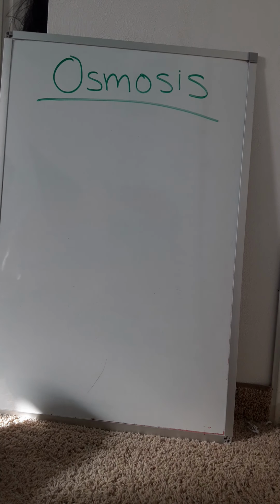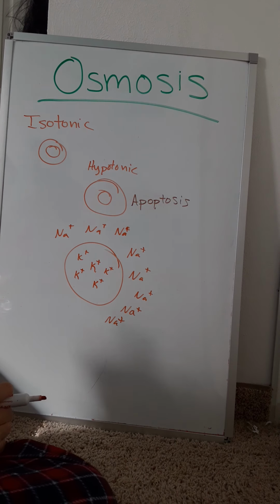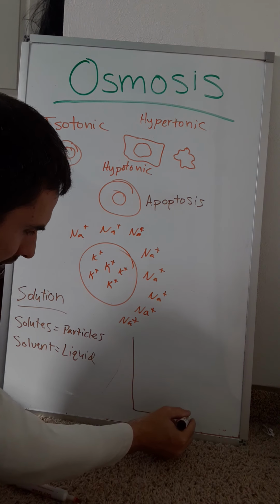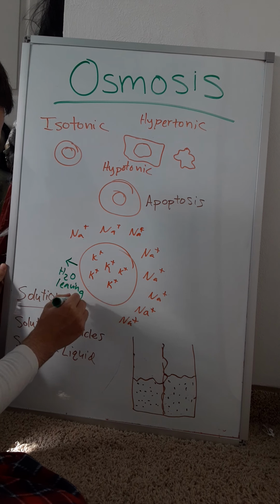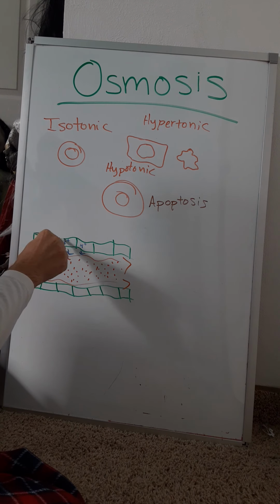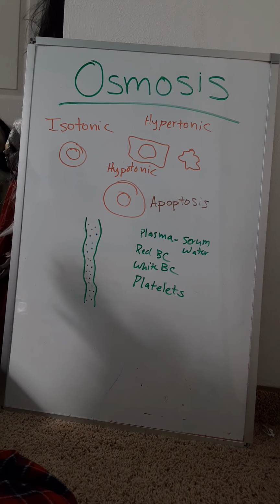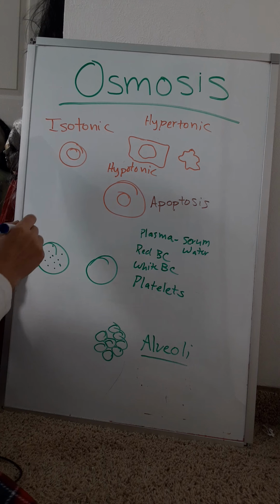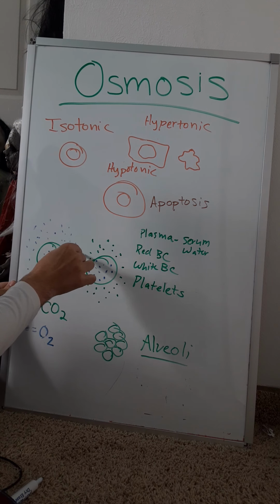The Basics of Osmosis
A basic overview of osmosis and how it pertains to the human body.